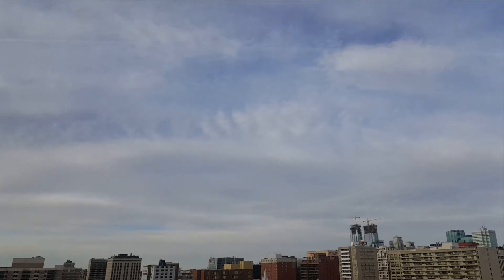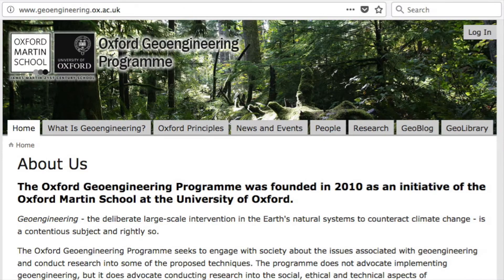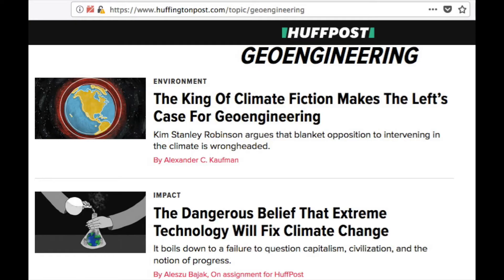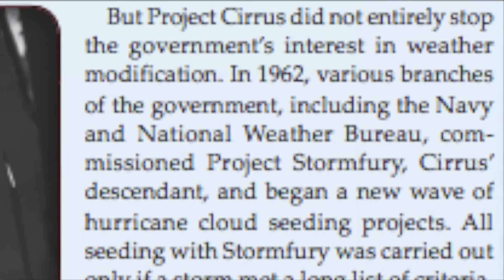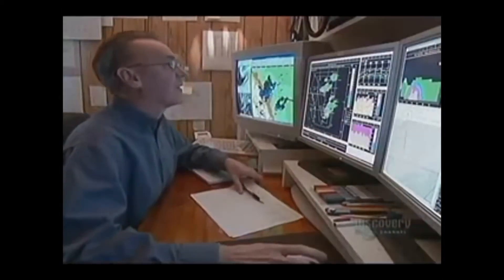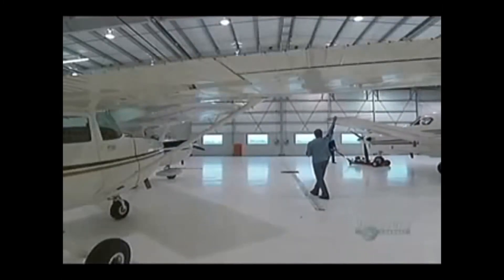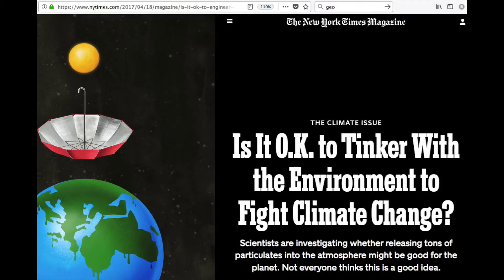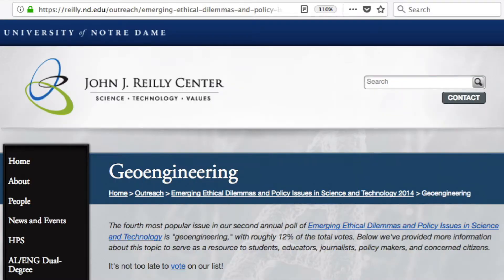Geoengineering: Our HAARP Enduced Chemtrail Weather Controlled Reality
I'm just baring witness to the current state of geoengineering over my city, Edmonton, AB.

Much love and appreciation for the inspiration that is Digital Skies,

CBC video credits are at 6:10

I'd rather not share the Discovery/BBC credits as the video is a hit job claiming that the conspiracy is about fuel additives, meanwhile they confess to the geoengineering we are protesting. Lovely doublespeak eh?